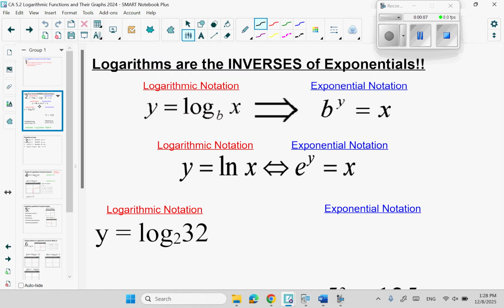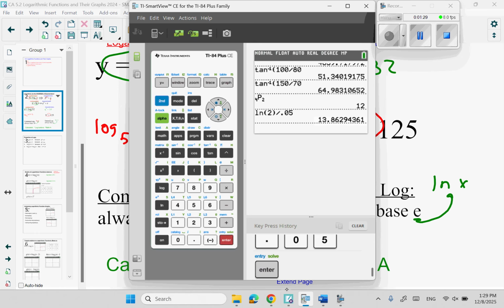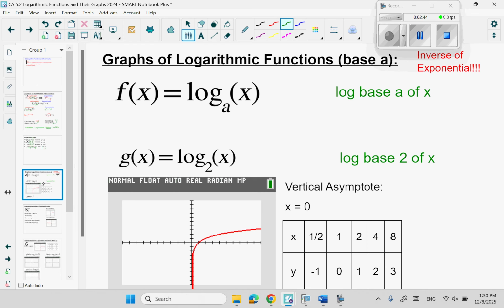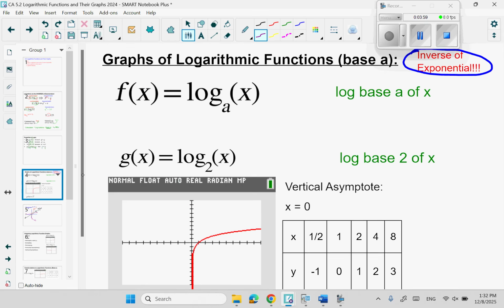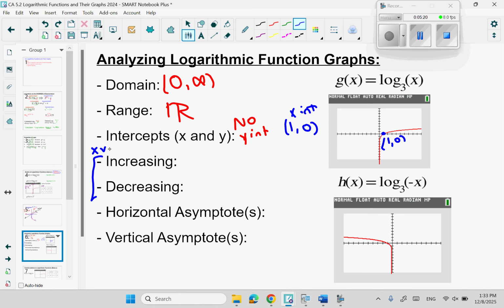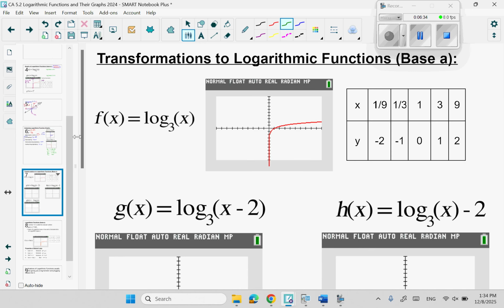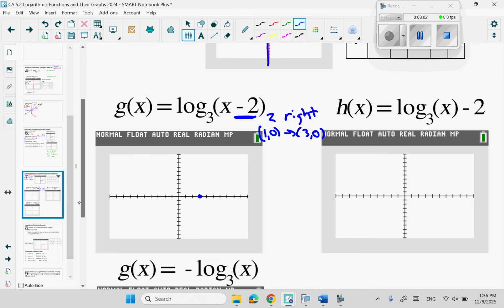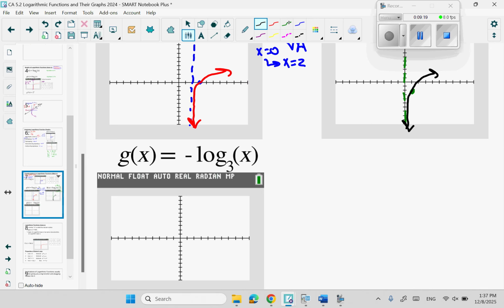5 2 College Algebra